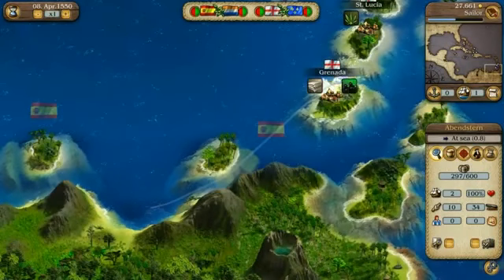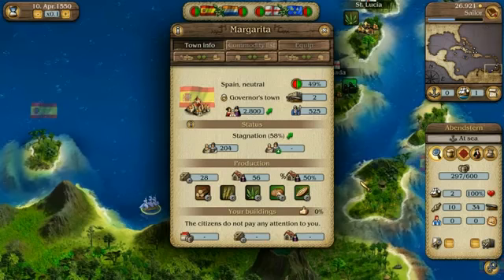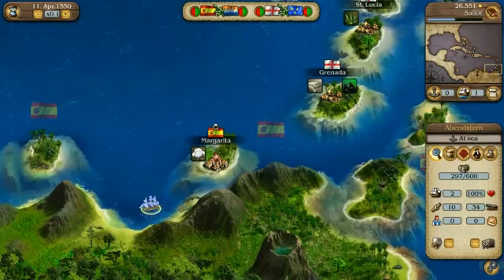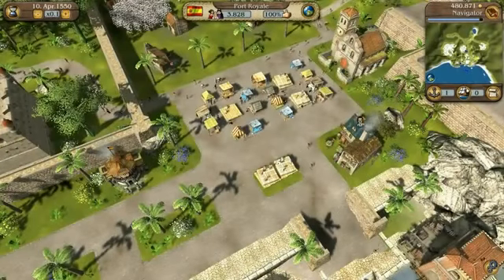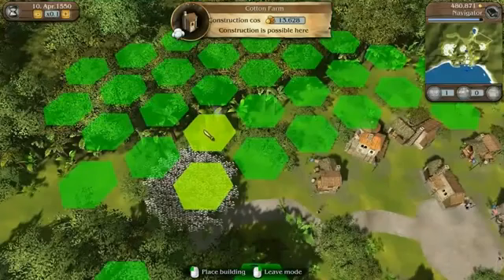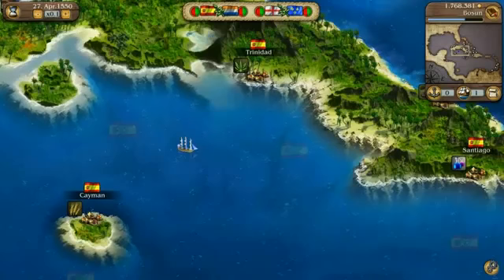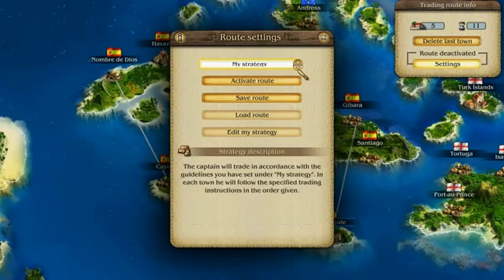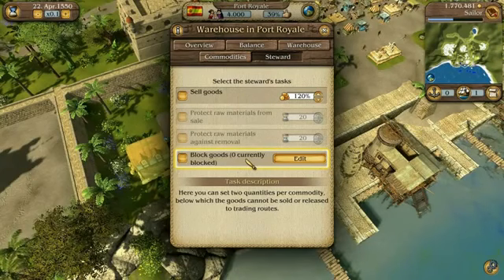Port Royale 3 Piraten & Händler Video Anleitung Nr 3 Wirtschaft & Politik